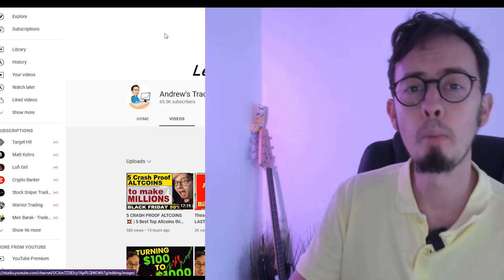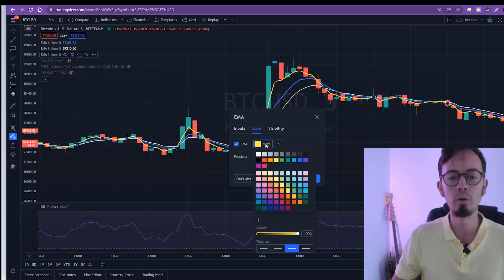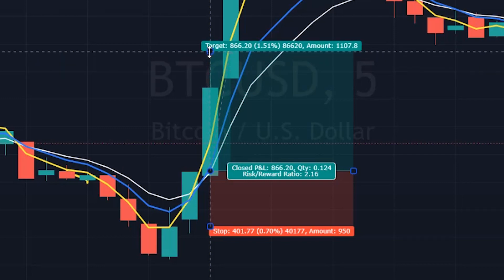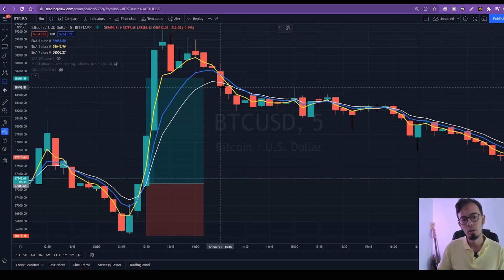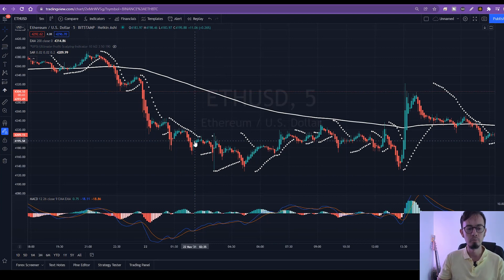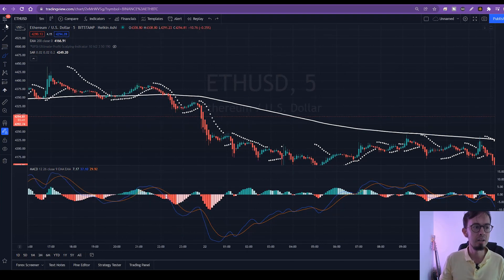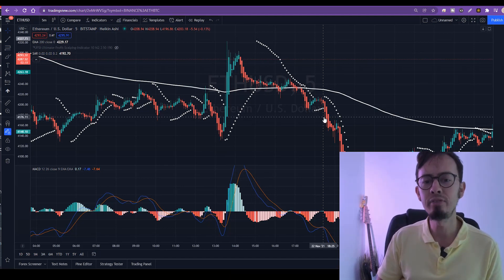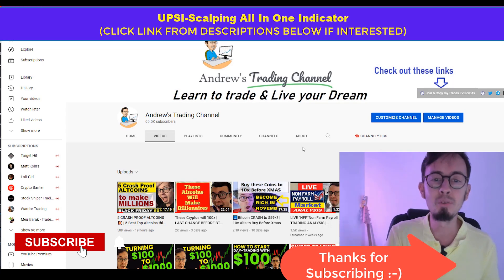💥 BEST Crypto SCALPING Strategies for Bitcoin or Ethereum THAT WORKS!!!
In this video I explain easy simple Forex trading strategies for newbies that is actually profitable. Making money from the comfort of your own home is easier than ever with out Day Trading Academy.